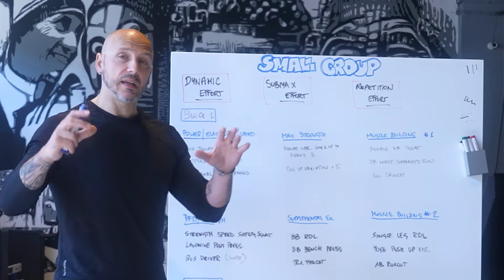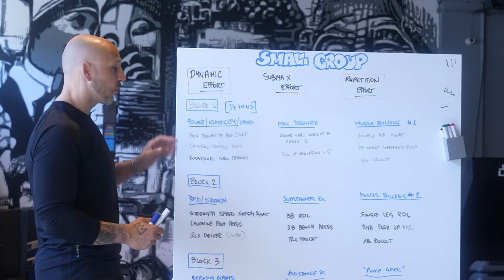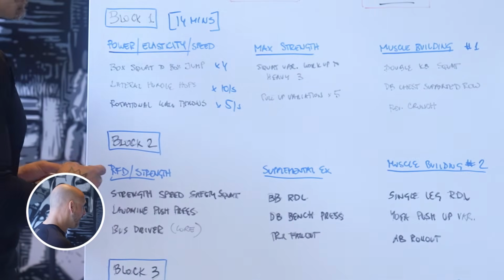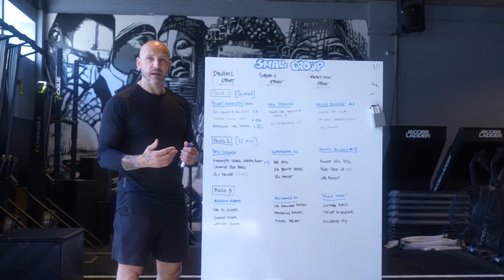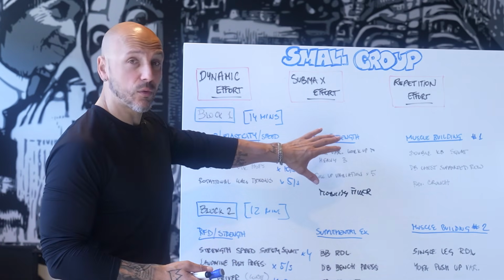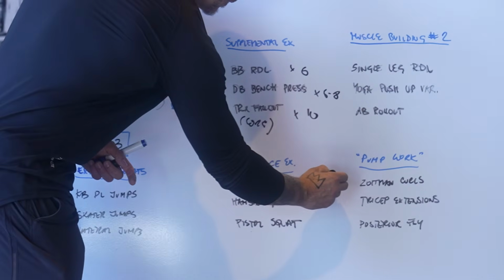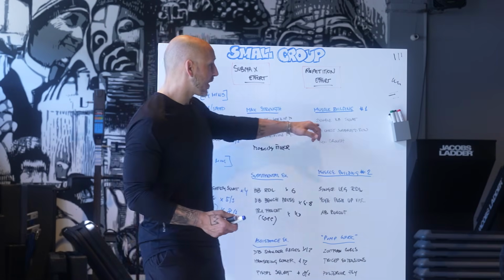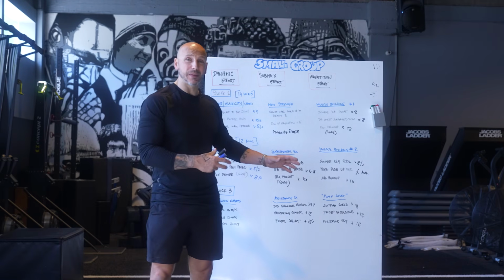Concurrent Small Group Full Body Training Program Design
I wanted to share another approach for small group personal training program design that I have been testing that I really like that focuses on the concurrent model with:

- One dynamic effort full body training day
- One submax effort full body training day
- One repetition effort full body training day

I'm a big believer in the concurrent program design model (where we work on different physical abilities at the same time, organized in a specific way) and full body training (especially for general population) so combining these has been successful, both from a results standpoint, as well as a client experience standpoint.

In September I'll be launching a new Small Group Mastery 2.0 course that will have new program design models, a year worth of programming, marketing and sales systems, accountability systems, and much much more.

Let me know what else you'd like to see me drop from the education standpoint.

🏀 About Luka:
Luka is a former professional basketball player turned fitness coach who has dedicated his life to transforming lives through training. With over 15 years of coaching experience, Luka has worked with clients ranging from elite athletes to everyday people looking to improve their physical and mental performance. He is the founder and co-owner of Vigor Ground Fitness in Renton, WA.